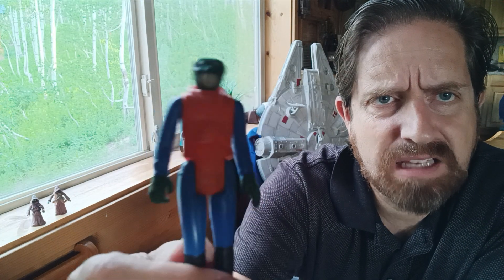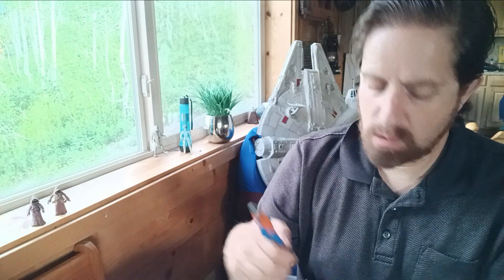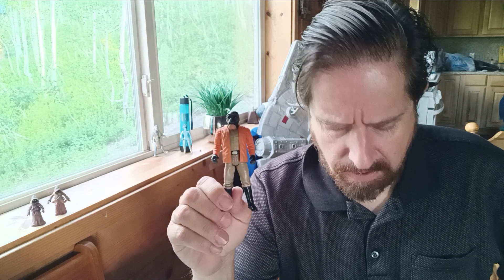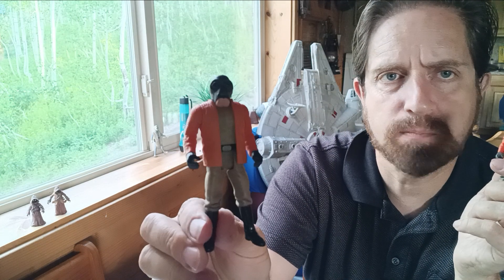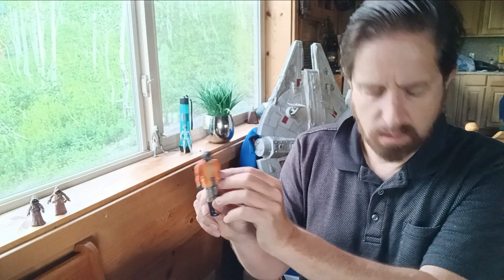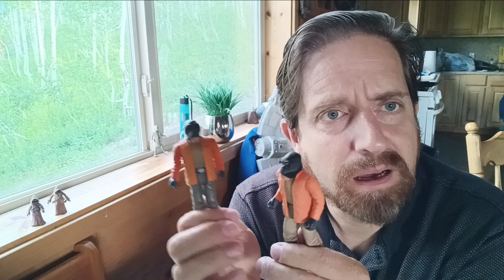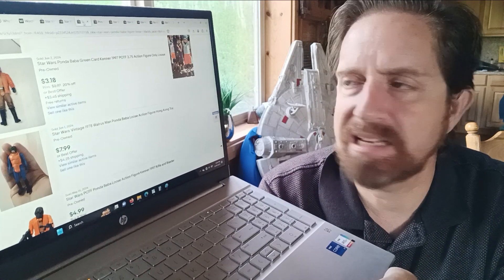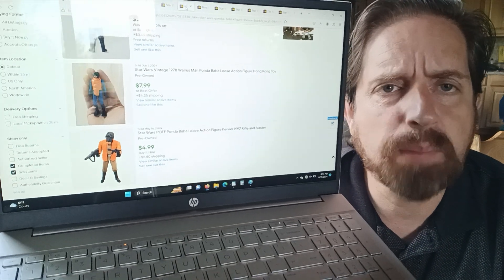Star Wars Cantina Patrons 3: Ponda Baba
I'm looking at figures that could populate the Haslab Cantina Playset.  This is the longest video, focused on Walrus Man/Ponda Baba.